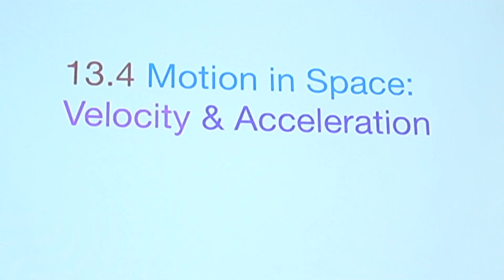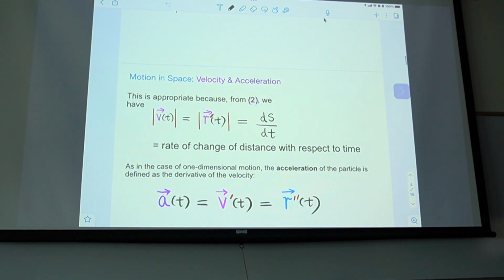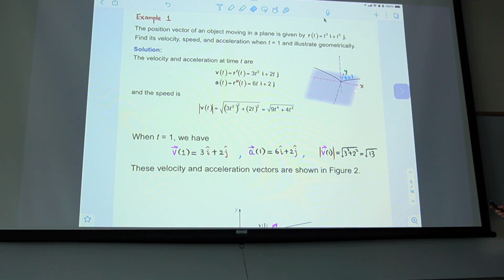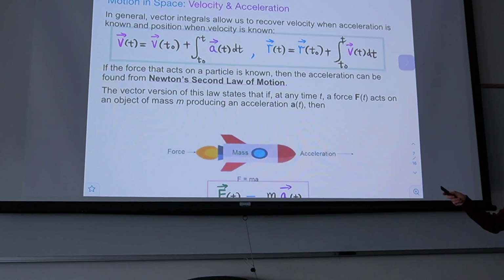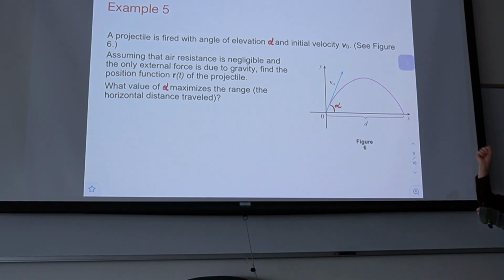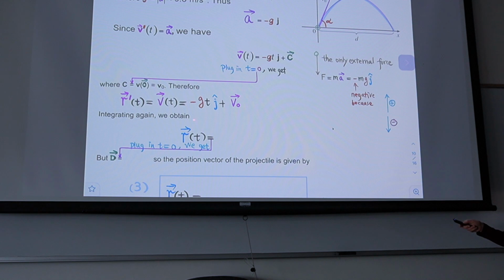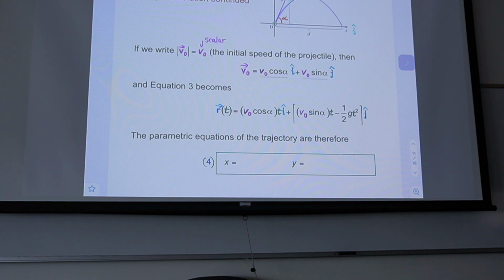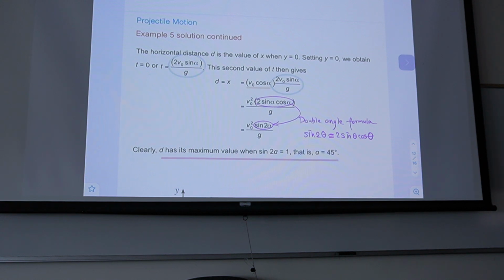Math 110C 13.4 (complete lecture) Motion in Space: velocity & acceleration Calculus 3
This is a complete lecture on section 13.4 of Math 110C, Calculus 3.  In this video, we study the motion of an object, including its velocity and acceleration, along a space curve.